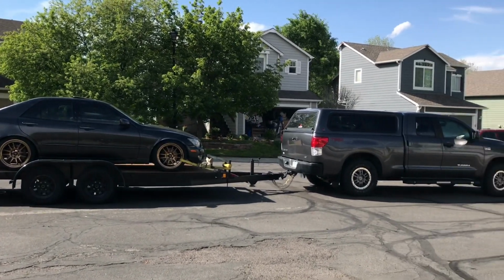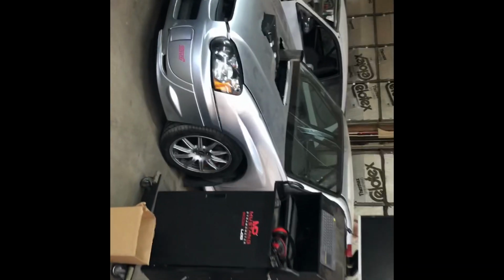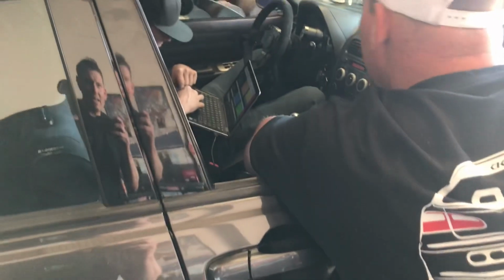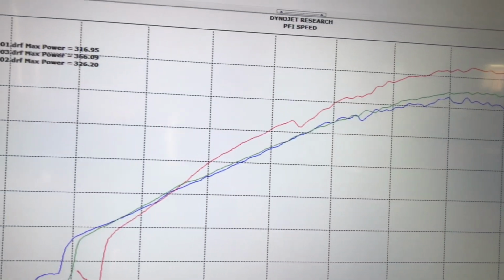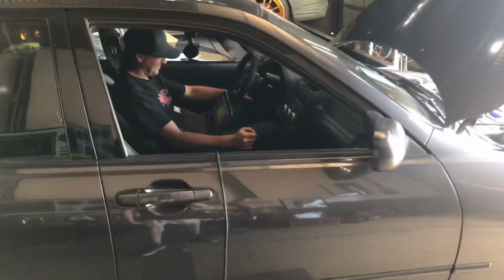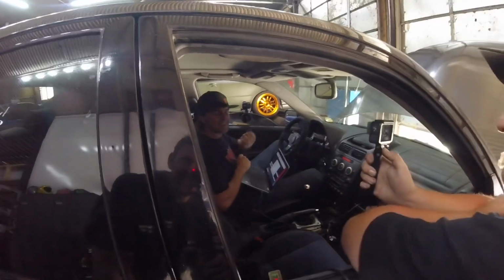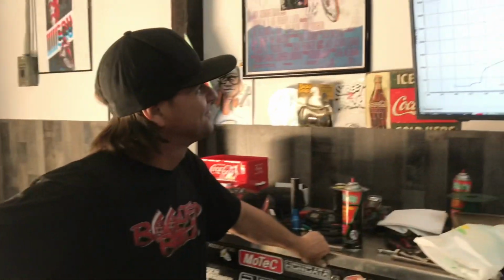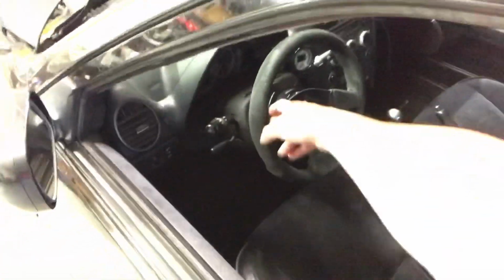How Much Power does a NA-T Stock IS300 Make? PFI Speed Dyno Tune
Today I take the long awaited step to finish the Dyno Tune on my 04 IS300.  The car has a CxRacing Turbo Kit with a Tial wastegate, AEM Infinity, DW injectors and Fuel Pump.  Big shout out to Jamie and Brent at PFI for the great service and Tune.

#422 HP at 10psi.